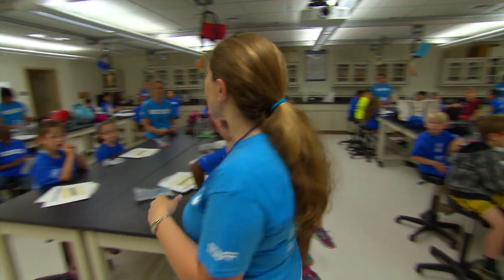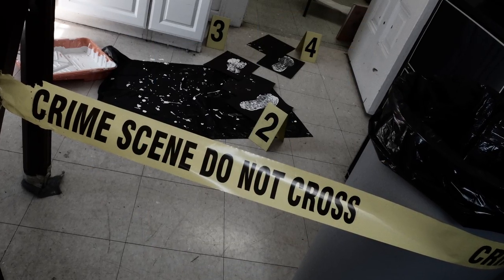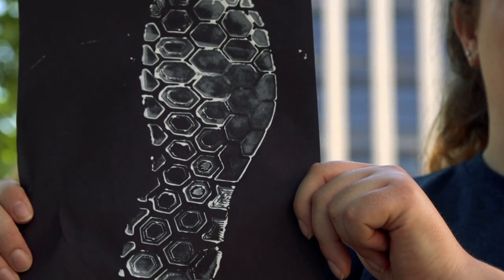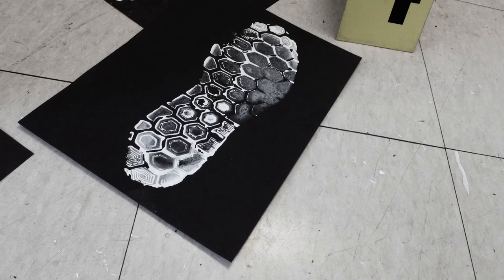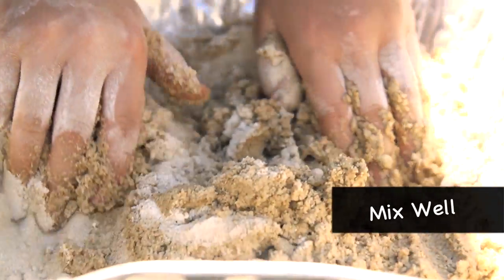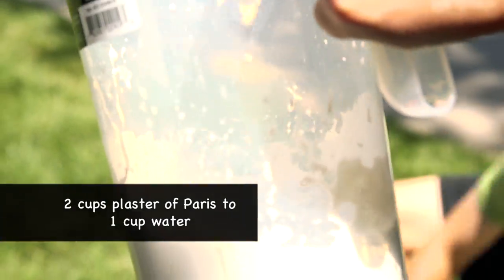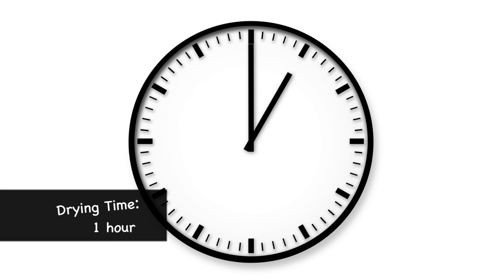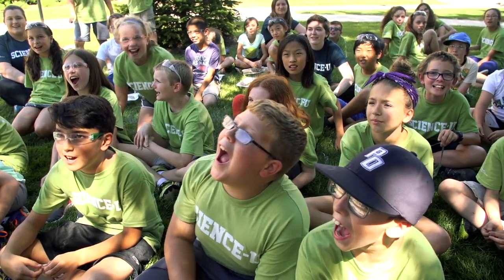Can you make a plaster cast like a crime scene investigator?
Science-U campers used plaster casts to determine who left shoe prints at the scene of the crime. You can set up your own mystery, or just have fun making plaster casts out of anything you want!